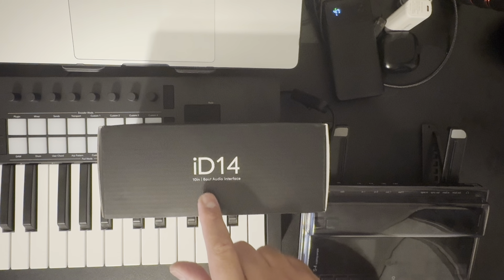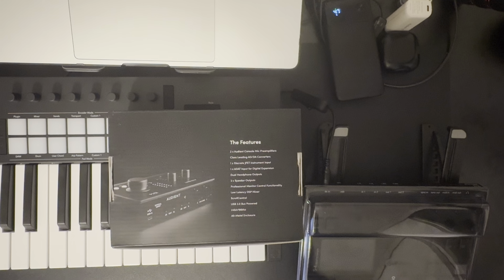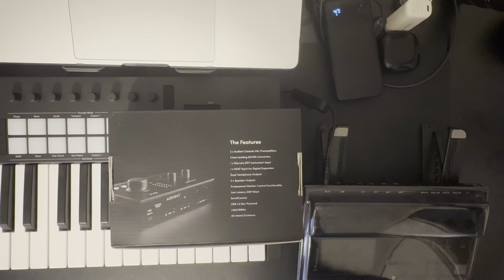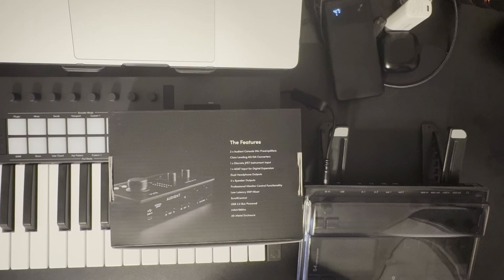Audient ID14 Mk2...why I'm choosing this audio interface as my personal one